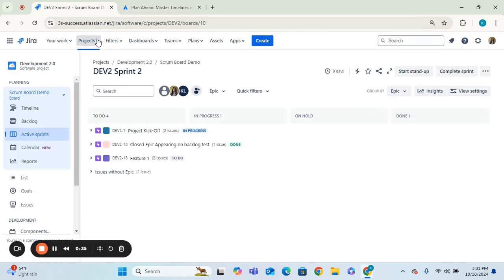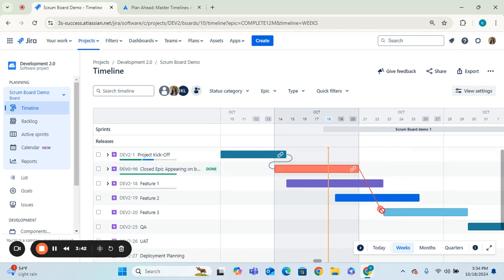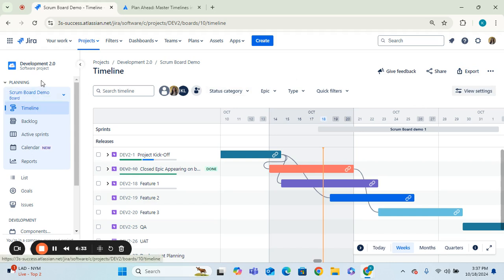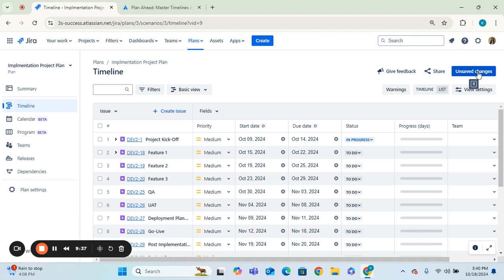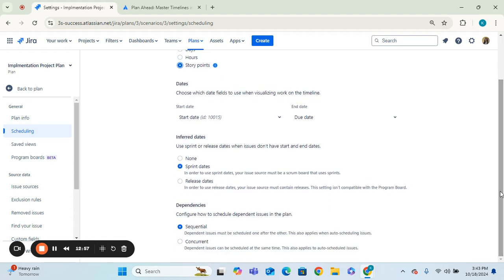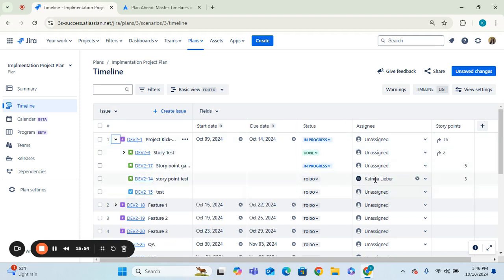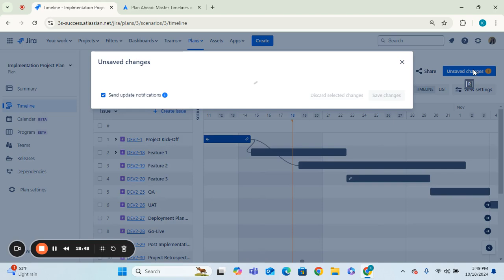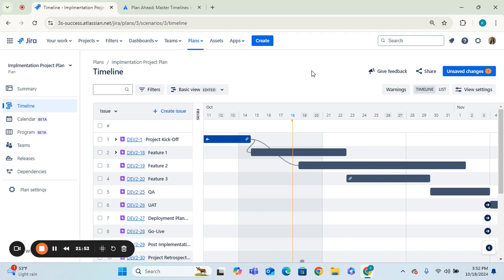Timelines and Plans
Learn how to use and configure Jira Timelines and Plans to meet your project needs.